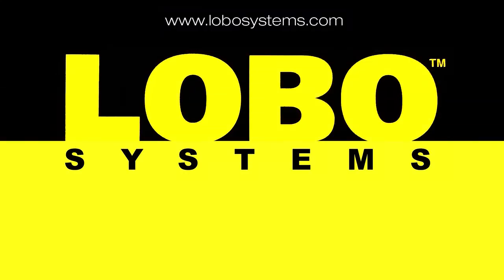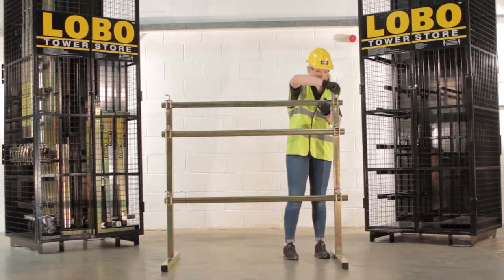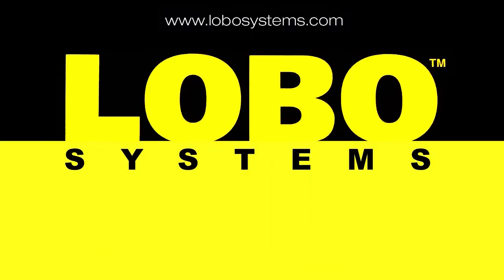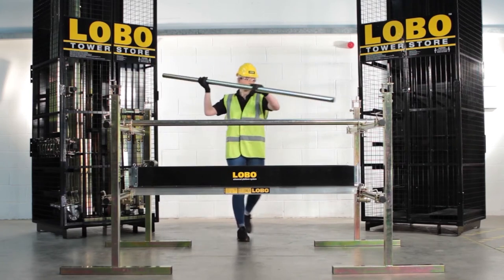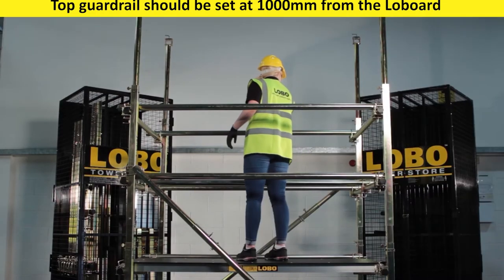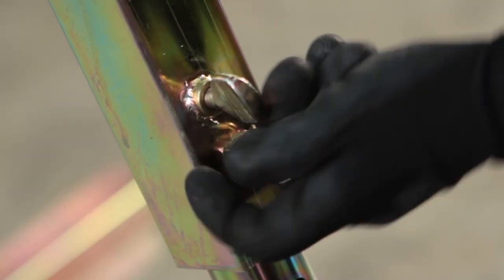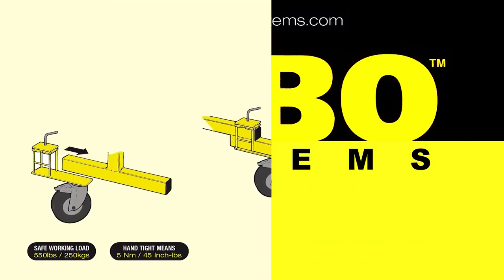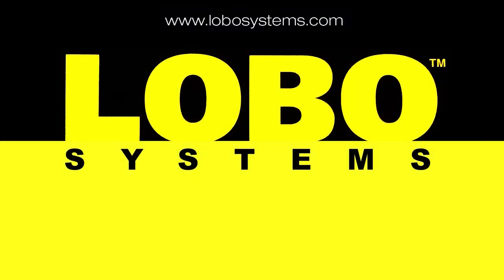LOBO Systems - Training: UK & Europe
This is the free online, fully updated LOBO advanced platform system training video for the UK & Europe. Update your skills and knowledge, confirm and evaluate your LOBO training.

The LOBO System is a versatile work platform that combines the flexibility and strength of traditional scaffolding with the simplicity and mobility of tower systems.
Assembly tools are not required. It has modular steel parts and assembles quickly. This means that the costs of acquired scaffolding can be substantially reduced with an increase in security.

Tel: + 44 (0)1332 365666 | North America 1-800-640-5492